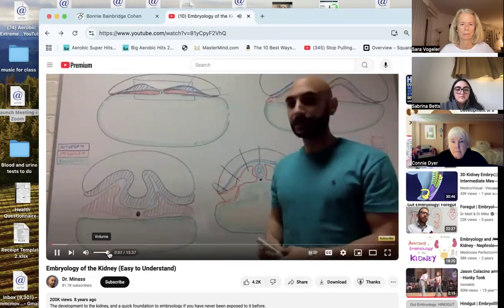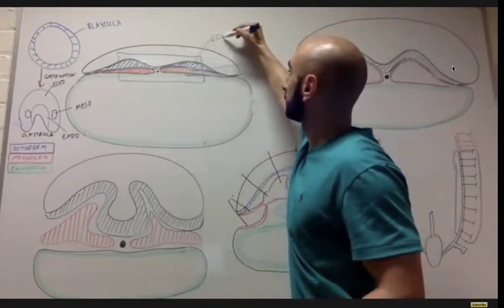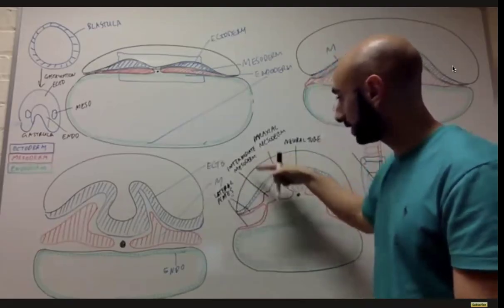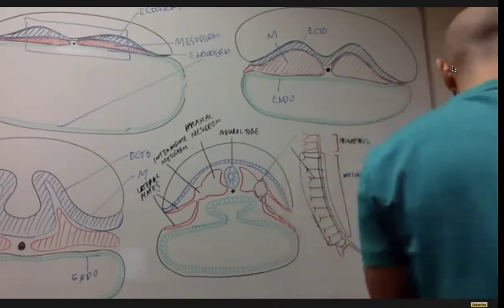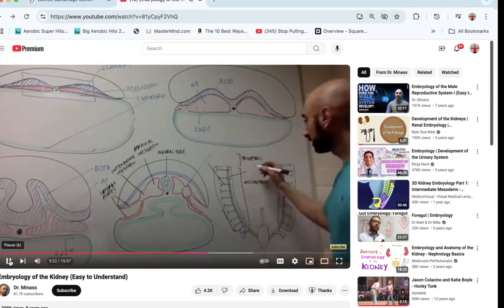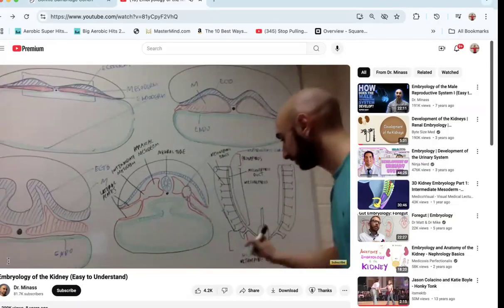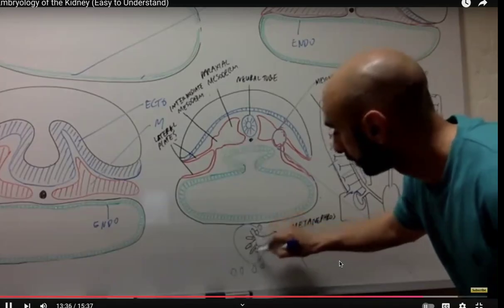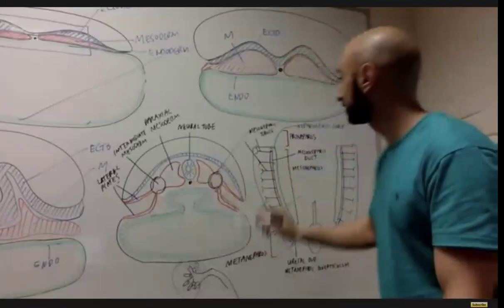11:22:24 Replay of the last BMC® Study Group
Understanding and somatizing the embryological development of the kidneys